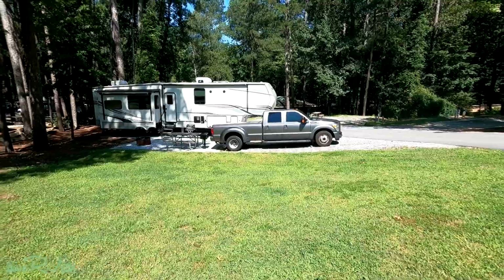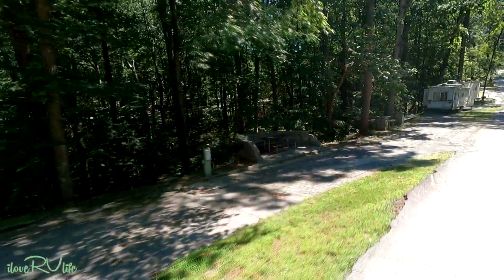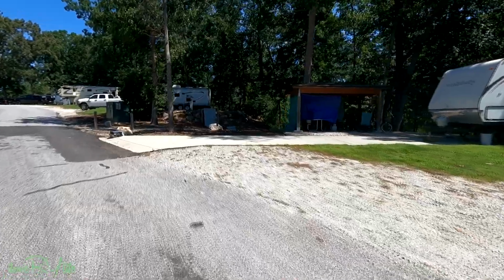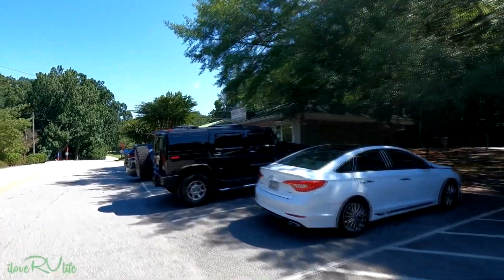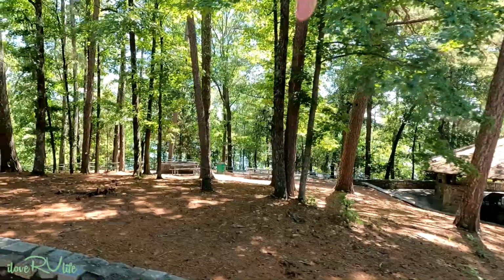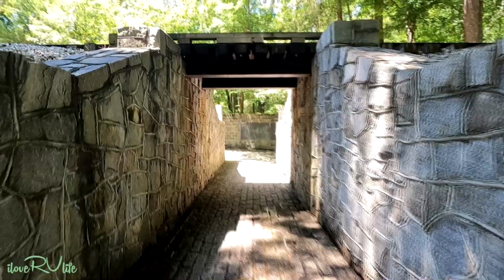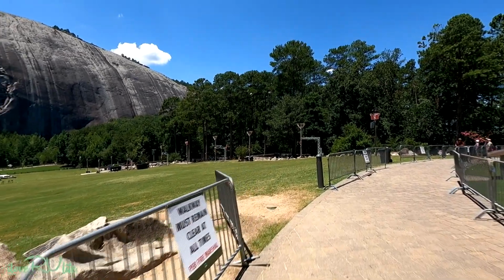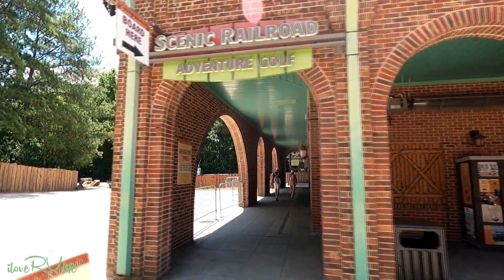Stone Mountain GA - Campground and Fun Stuff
Stone Mountain Park is a natural wonderland located just a short drive away from the center of downtown Atlanta, Georgia. The park spans over 3,200 acres and offers a variety of recreational activities and attractions. Whether you prefer RV camping with full hook-up sites or pitching a tent, Stone Mountain Campground offers a fun camping experience, surrounded by lush greenery and stunning views of Stone Mountain itself.
But, camping is just part of the experience at Stone Mountain Park. The is so much for the entire family to experience from hiking in nature, the trek to the top of Stone Mountain, great bike trails, fishing, nightly laser shows on the lawn, historic sites, two championship golf courses, ride the scenic railroad, visit the kids attraction park, and so much more.